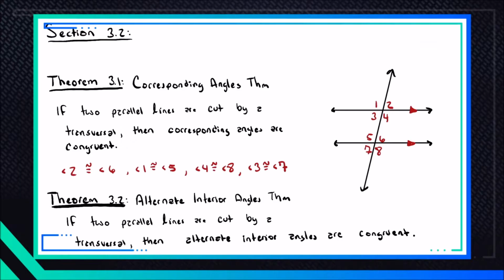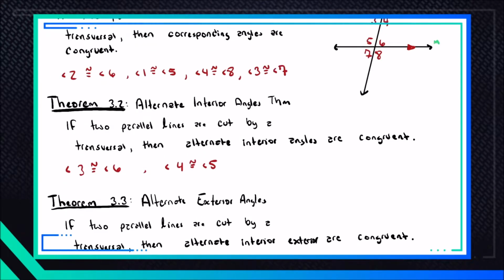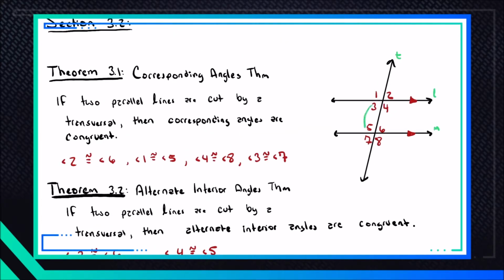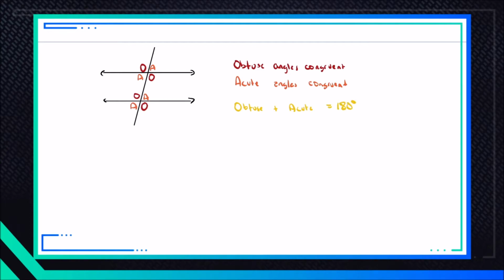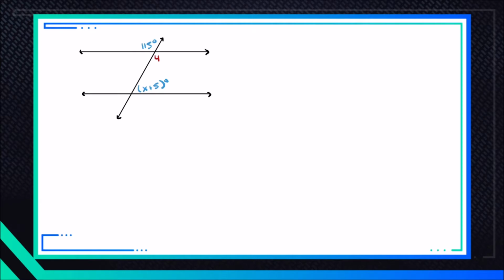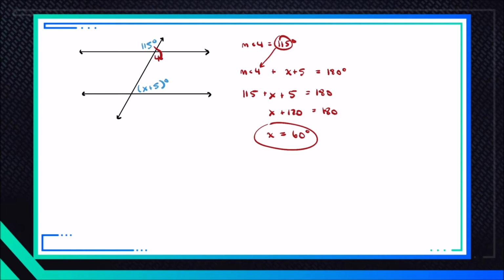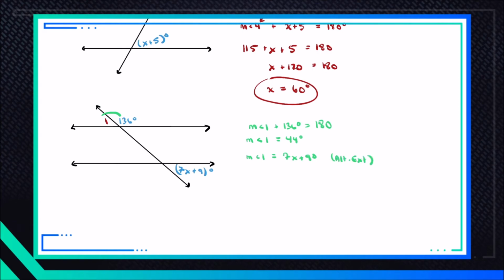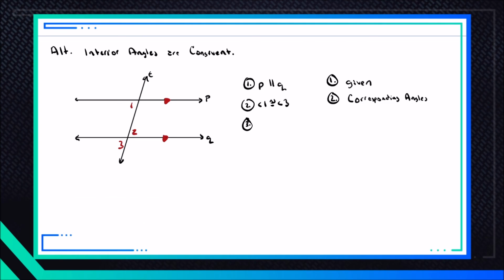Geometry (3.2) Parallel Lines and Transversals